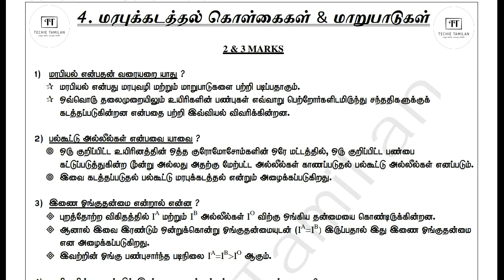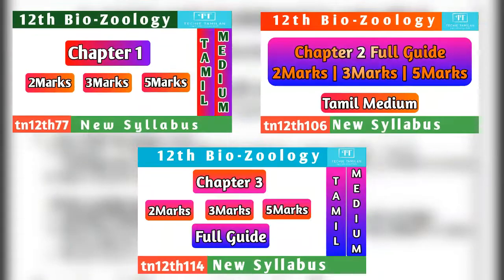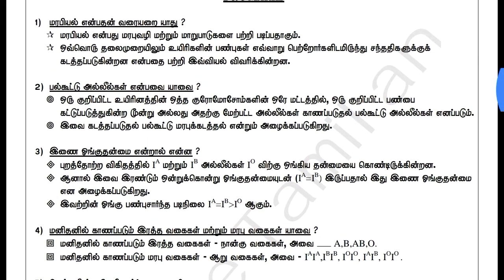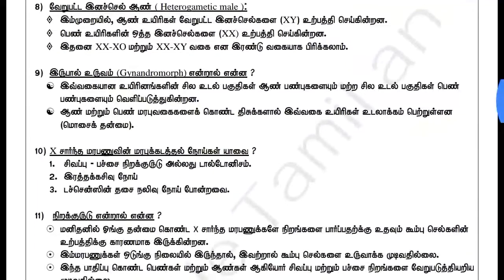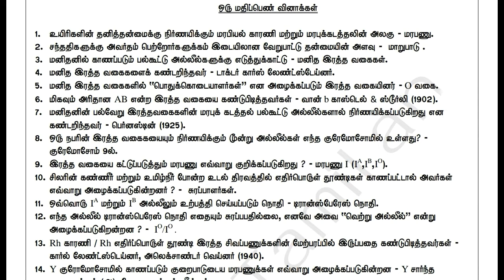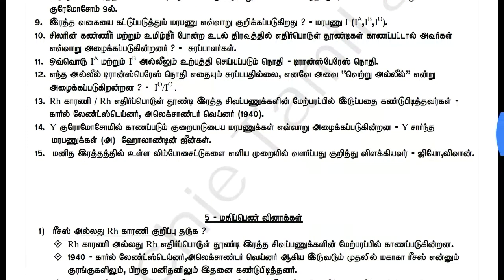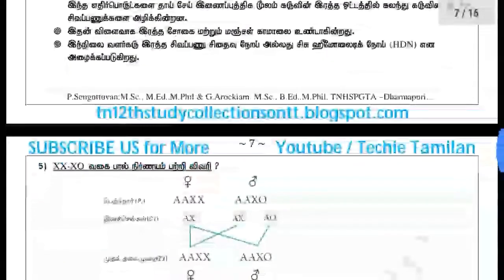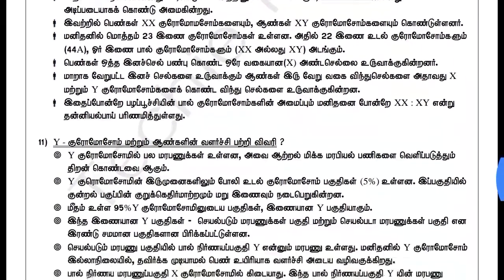12th Bio-Zoology Chapter 4 | 2,3,5Marks | Full Guide (Tamil Medium)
⏬⏬ 👇 PDF Link 👇 ⏬⏬

⚡Material Name : 12th Bio-Zoology Chapter 4 | 2,3,5Marks | Full Guide (Tamil Medium)